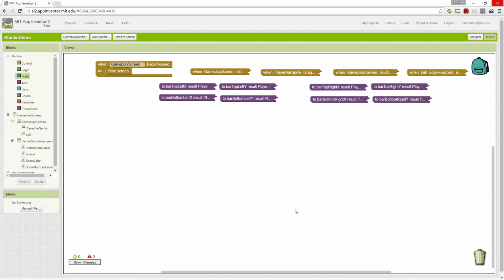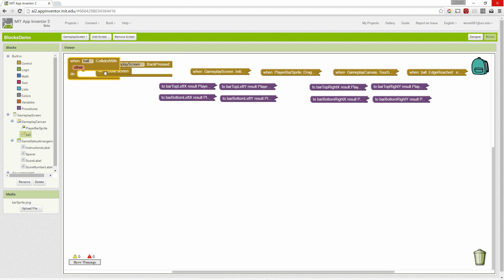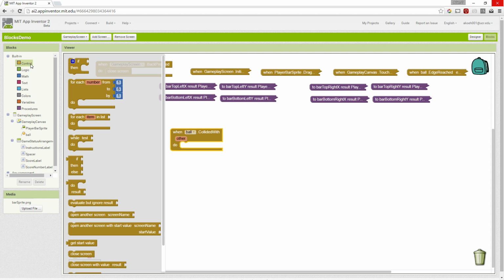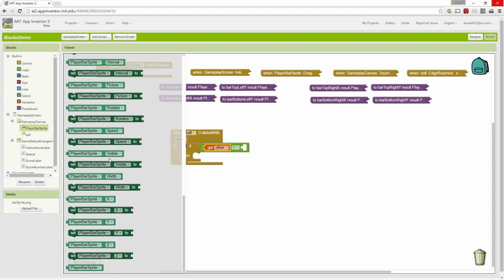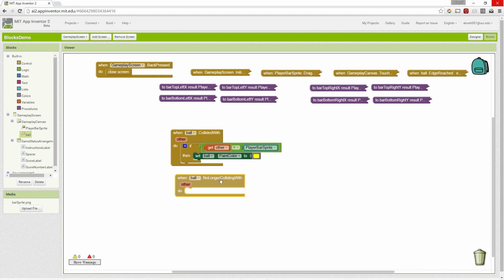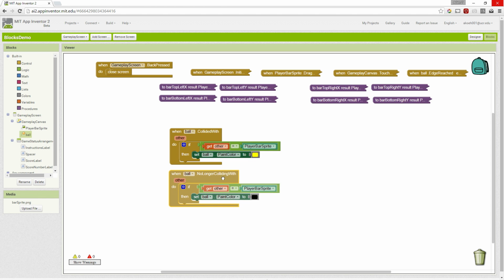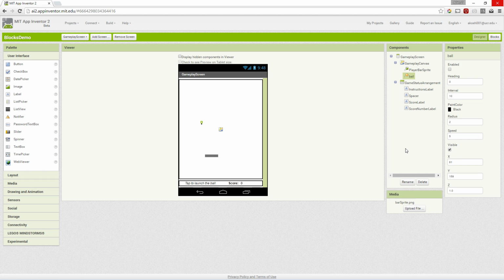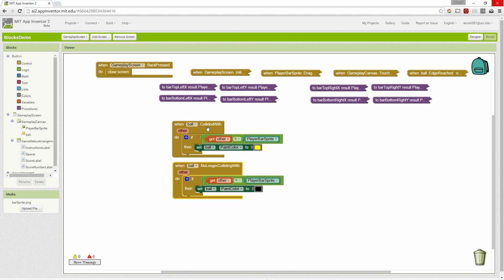Brick Breaker: Part 9 - Introduction to Sprite Collision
The Brick Breaker series of videos goes through the steps of creating a Brick Breaker style app within MIT's App Inventor 2.

In this video we cover some basics of collision between internal canvas components, in our case the ball colliding with the paddle sprite.